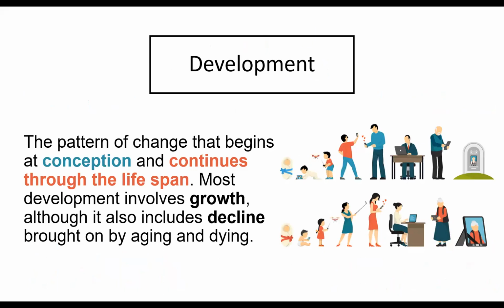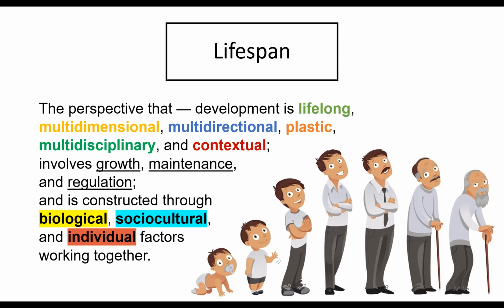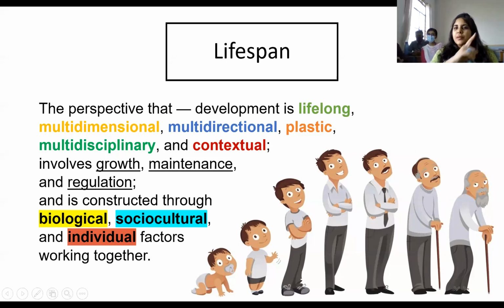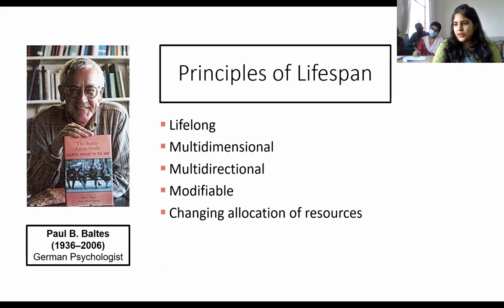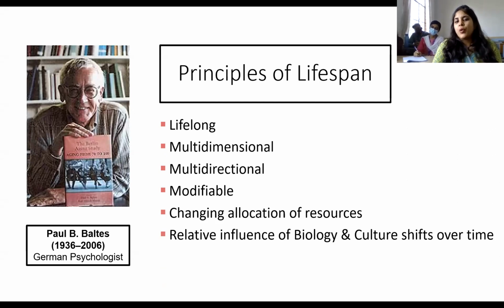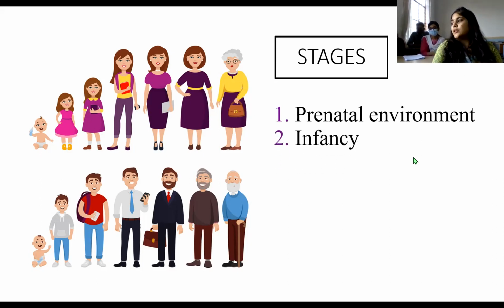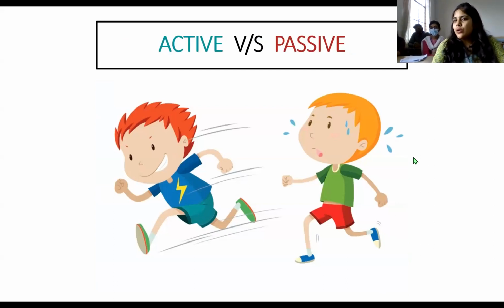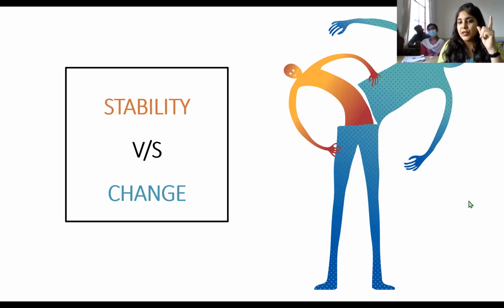Life Span Development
This is an introductory class to human development.
The topics discussed include Human Development; Principles of Lifespan by Baltes; Biological, Cognitive and Socio-emotional nature of development; Stages in Development (Prenatal environment, Infancy, Childhood, Adolescence, Early, middle and late adulthood).
Issues in Human development explained are: Heredity versus Environment, Active versus Passive Development, Continuous versus Stage-wise Development, and Stability versus Change in Development.
Other topics include neuroplasticity and epigenetics